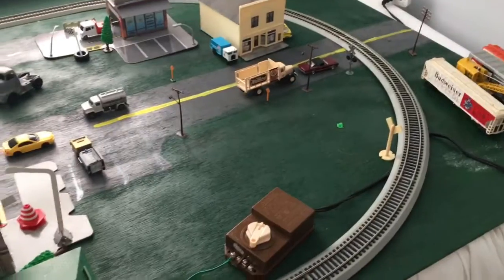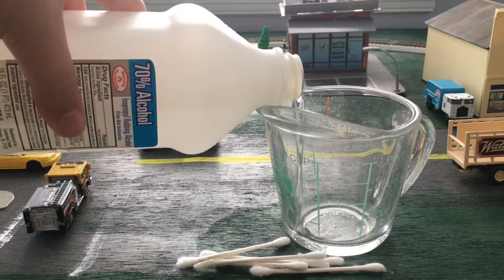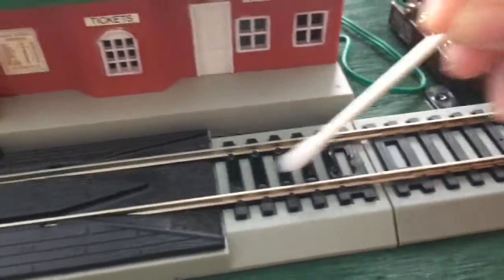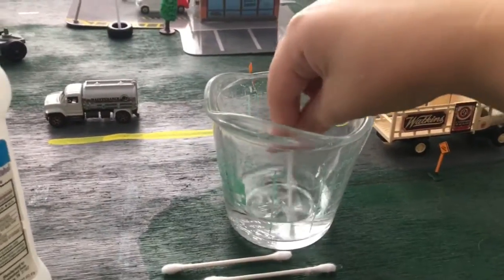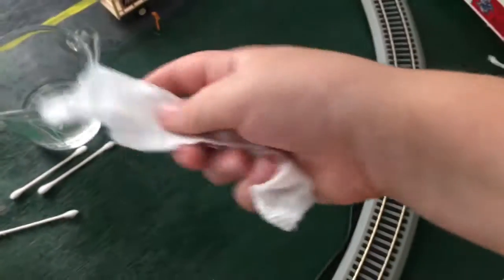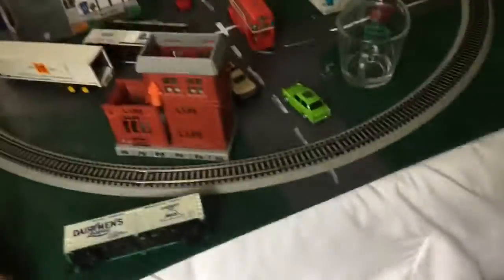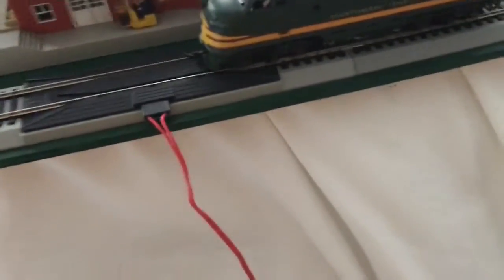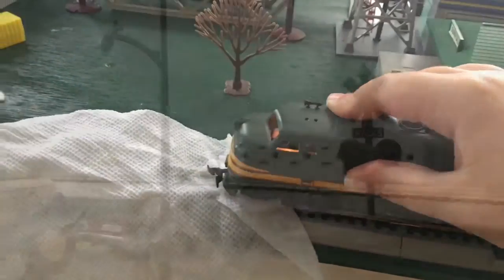How to clean Ho track and train wheels